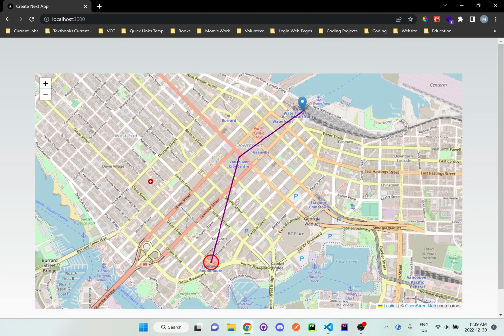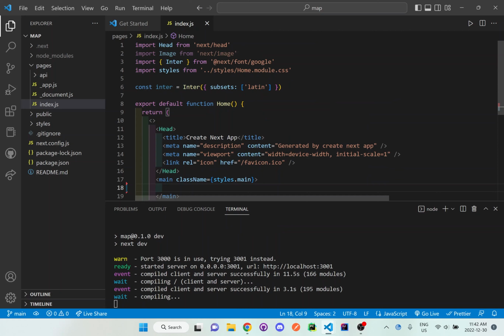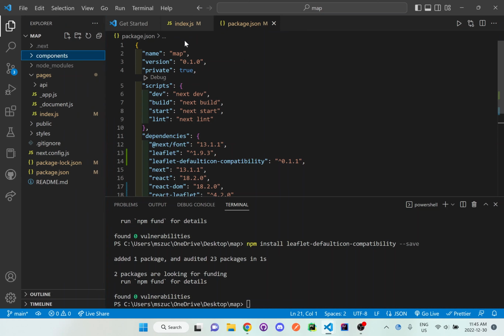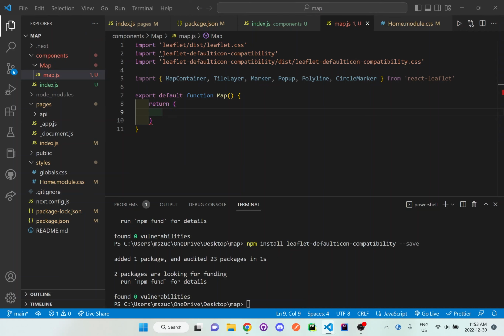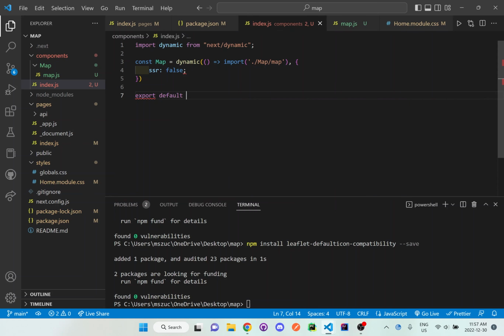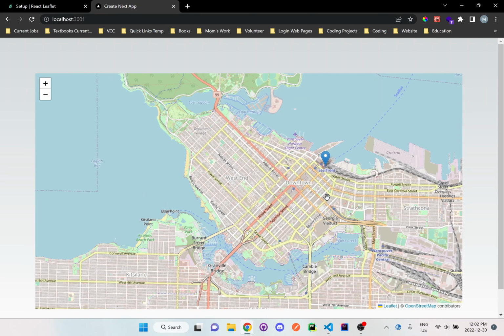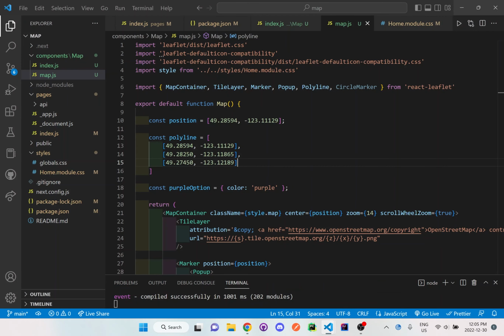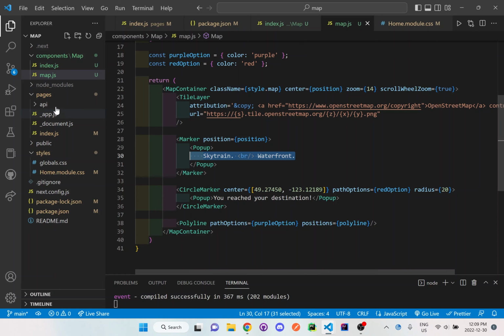Adding a Vancouver Downtown Map with Marker and Pathway with Leaflet (Nextjs 13)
Leaflet Documentation